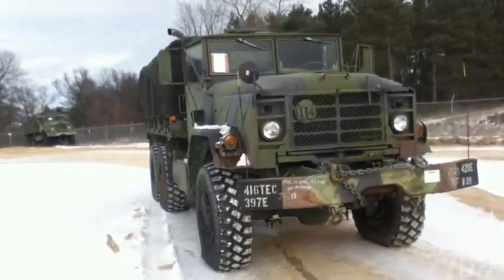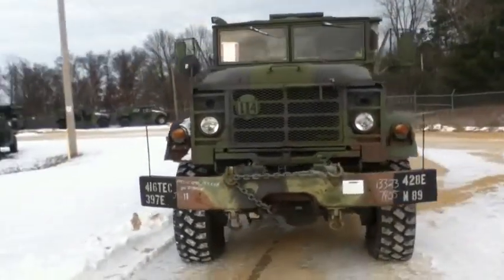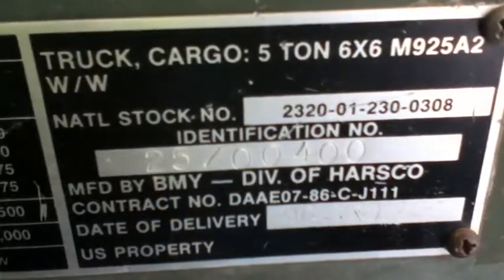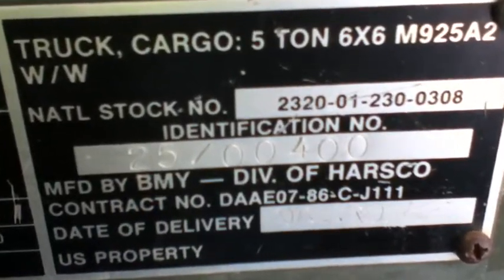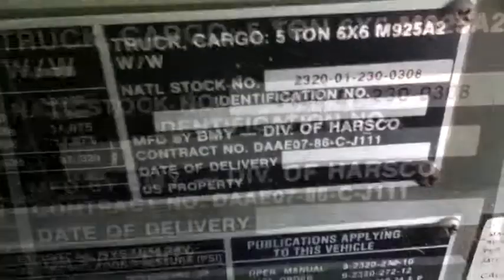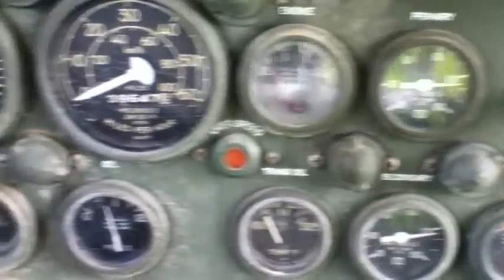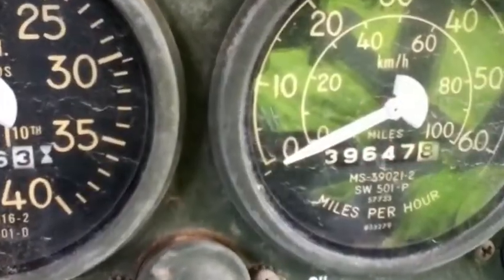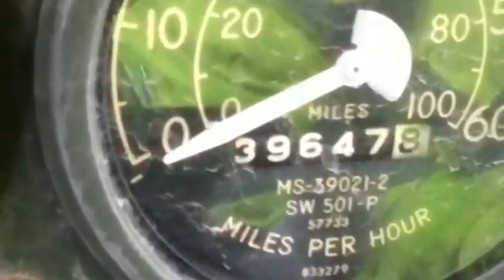1990 BMY Div of Harsco M925A2 5-Ton 6x6 Cargo Truck on GovLiquidation.com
- This 1990 BMY Div of Harsco M925A2 5-Ton 6x6 Cargo Truck has been sold.  This Cargo Truck was located in Sparta, WI.

The Cargo Truck has a 14-Foot dropside cargo body. Manufacturer's serial number: 25/00400. Powered by Cummins 6CTA8.3 6-cylinder turbo supercharged Diesel engine driving through an Allison automatic transmission with a two-speed transfer case and power steering. Odometer reads 39647 miles with 1425 Hours of Operation. Vehicle starts and operates!